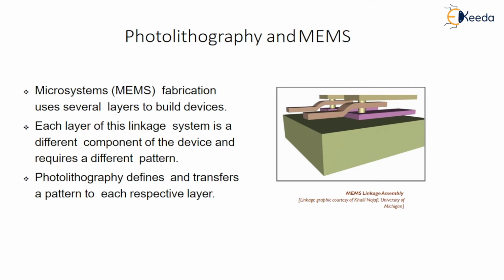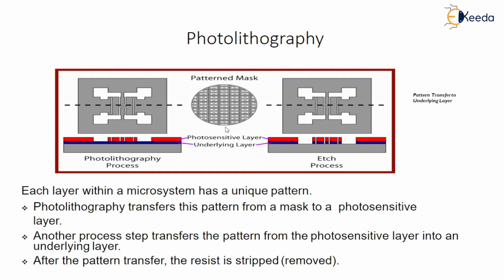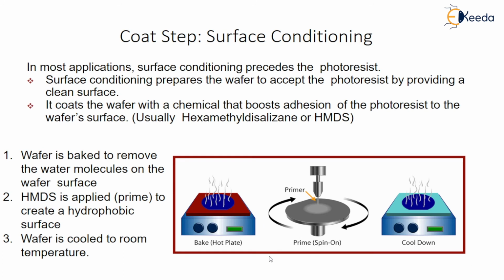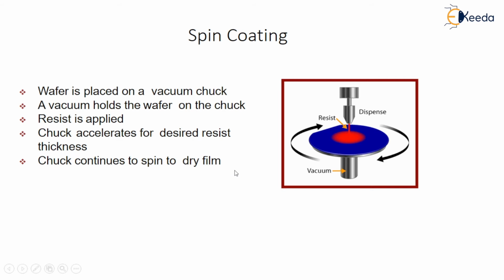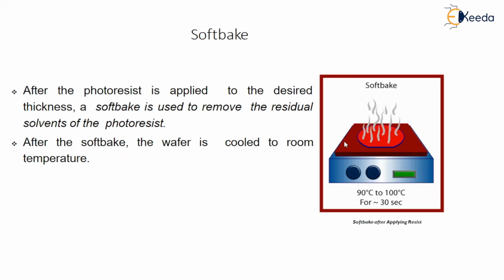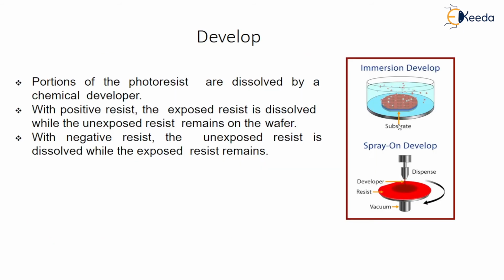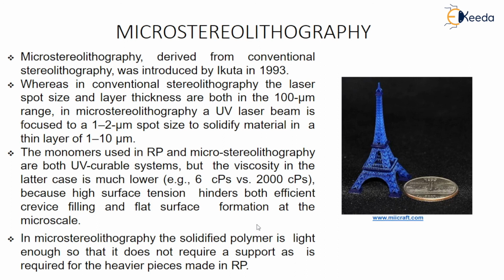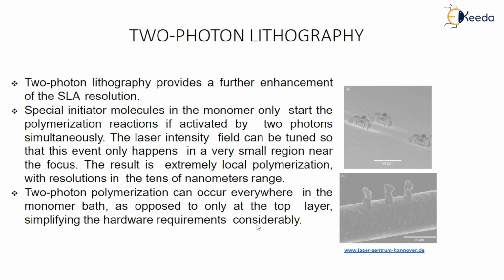RP Processes For MEMS and Photolithography - Rapid Prototyping and Tooling - CAD/CAM/CAE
Subject - CAD/CAM/CAE

Video Name - RP Processes For MEMS and Photolithography

Chapter - Rapid Prototyping and Tooling

Happy Learning